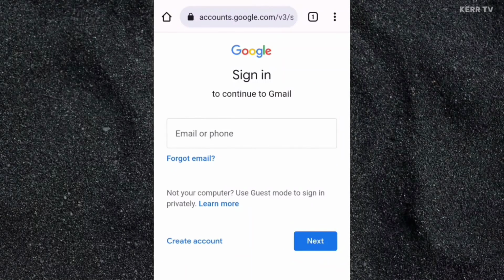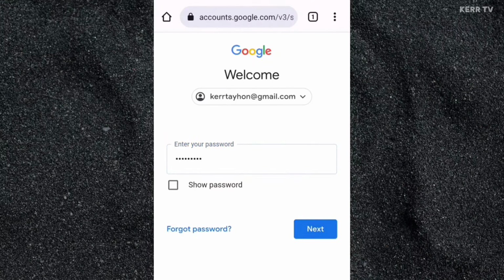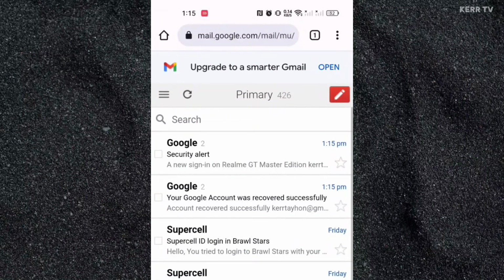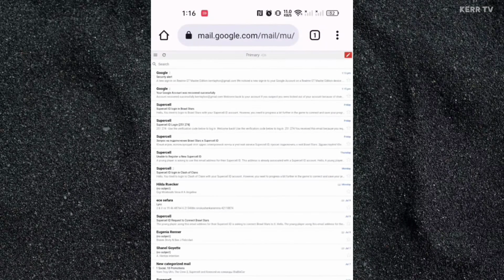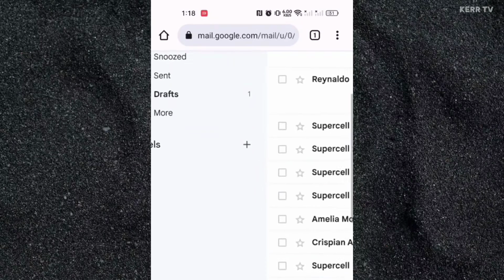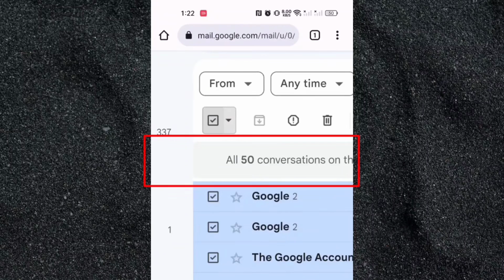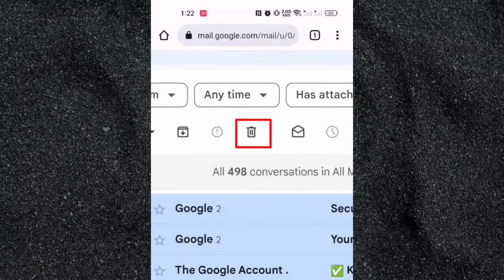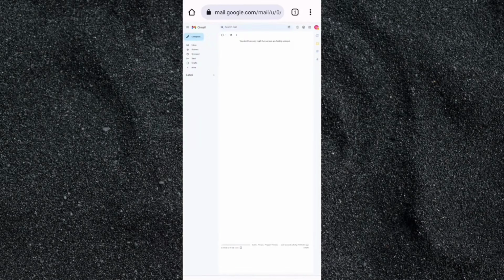How to Delete All Emails on Gmail (Easy Tutorial)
DELETE ALL mails on your Gmail at once by following the steps in this video. This will delete all the messages in your Email inbox in just one click.